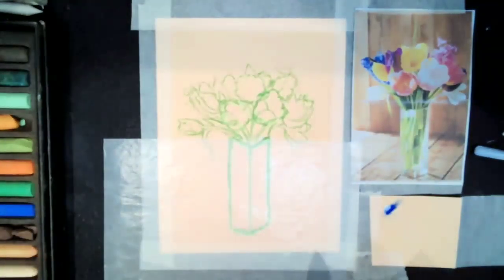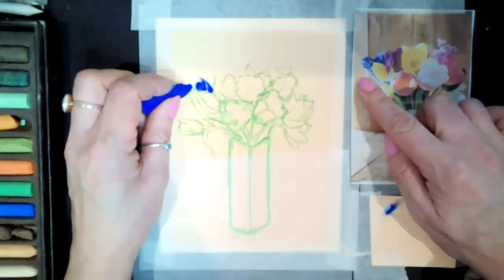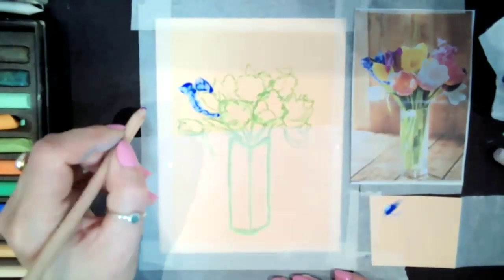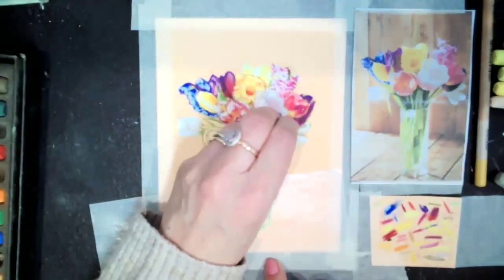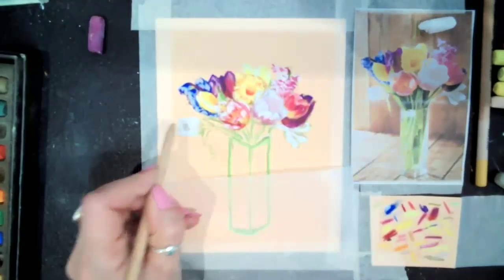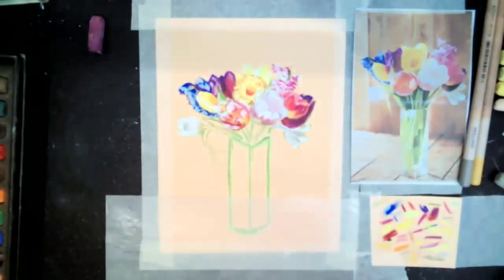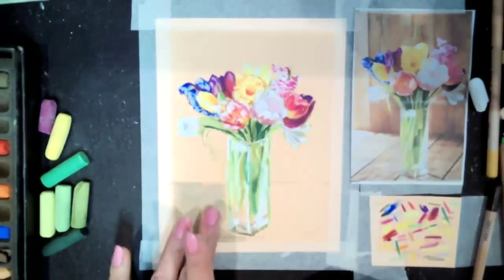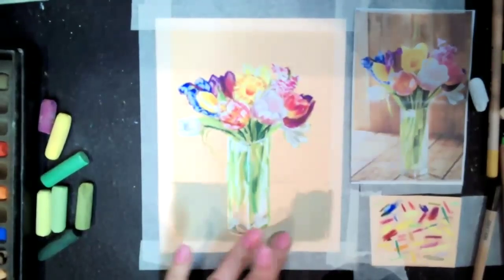Spring Flowers in Pastels